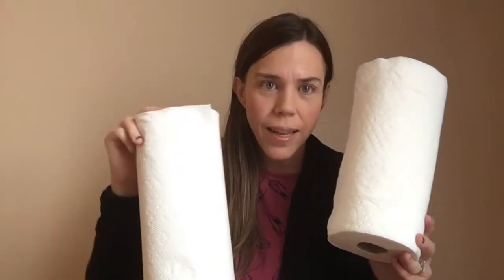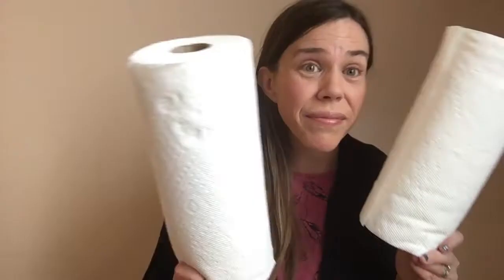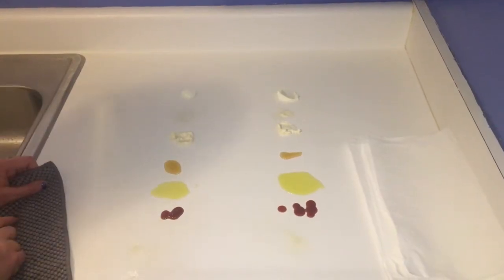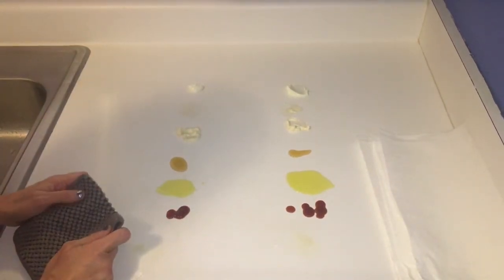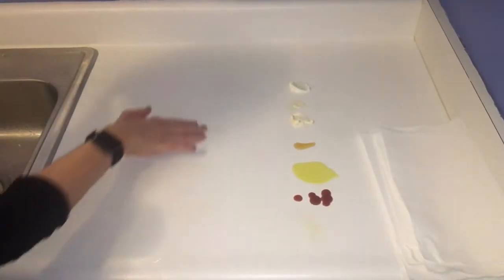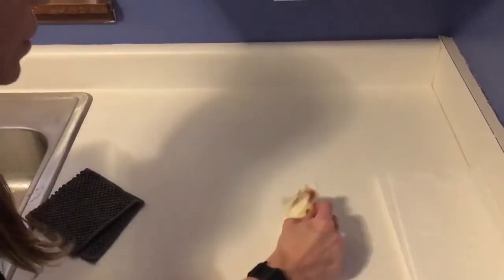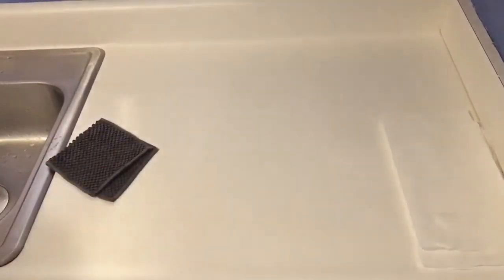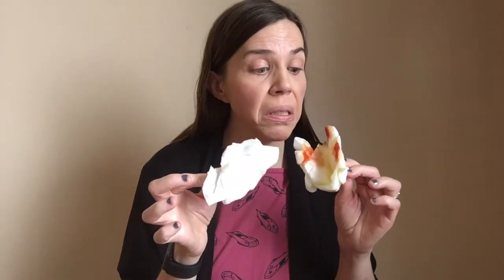Counter Cloth versus the Paper Towel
Lisa M. Johnson, Norwex Independent Consultant